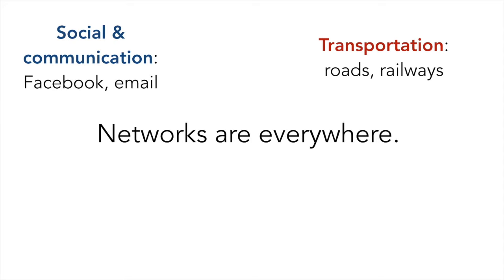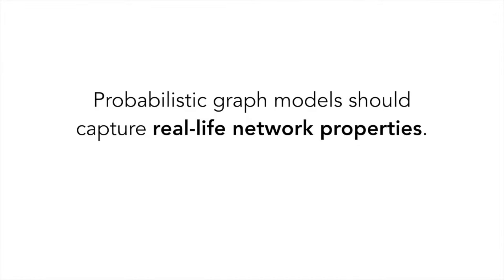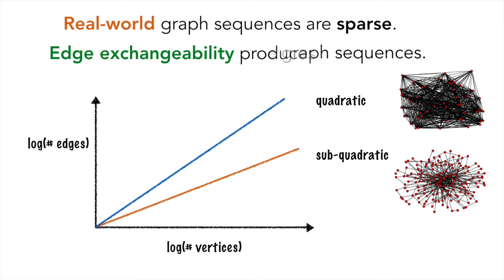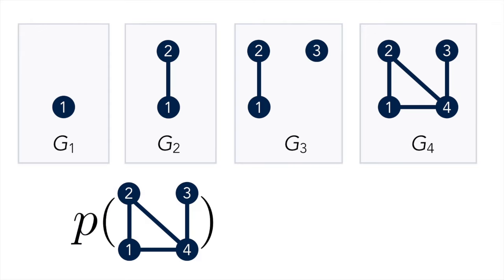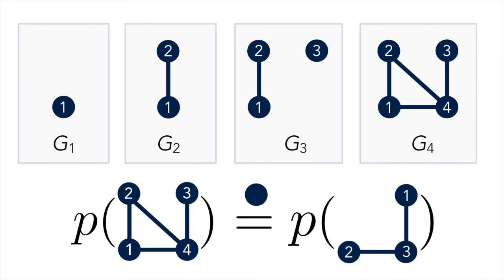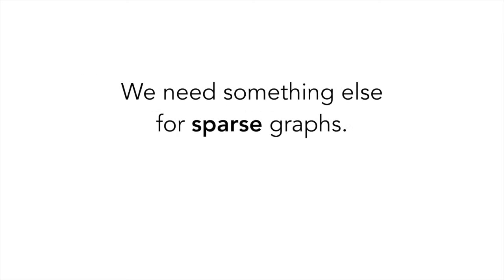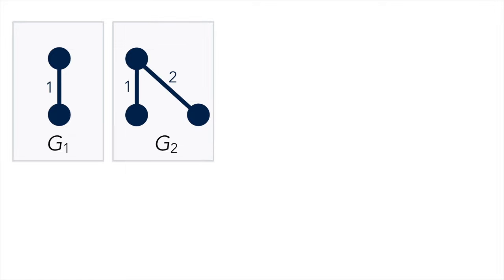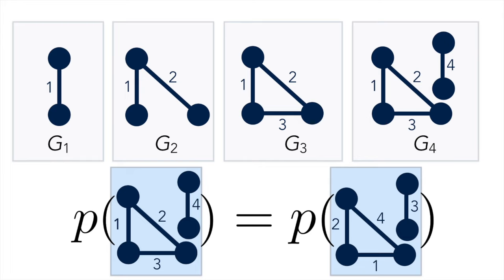Edge-exchangeable graphs and sparsity (NIPS 2016)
Edge-exchangeable graphs and sparsity: NIPS 2016 spotlight video

Poster on Monday Dec. 5 @ Area 5+6+7+8 #162

Abstract:

Many popular network models rely on the assumption of (vertex) exchangeability, in which the distribution of the graph is invariant to relabelings of the vertices. However, the Aldous-Hoover theorem guarantees that these graphs are dense or empty with probability one, whereas many real-world graphs are sparse. We present an alternative notion of exchangeability for random graphs, which we call edge exchangeability, in which the distribution of a graph sequence is invariant to the order of the edges. We demonstrate that edge-exchangeable models, unlike models that are traditionally vertex-exchangeable, can exhibit sparsity. To do so, we outline a general framework for graph generative models; by contrast to the pioneering work of Caron and Fox, models within our framework are stationary across steps of the graph sequence. In particular, our model grows the graph by instantiating more latent atoms of a single random measure as the data set size increases, rather than adding new atoms to the measure.